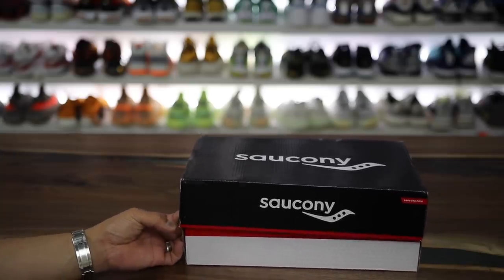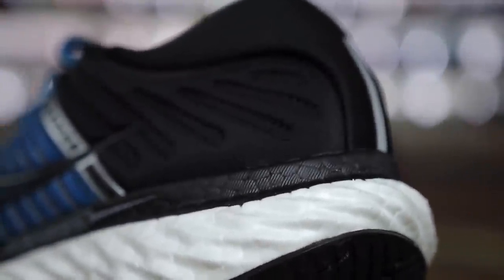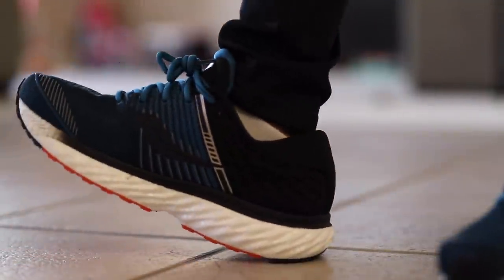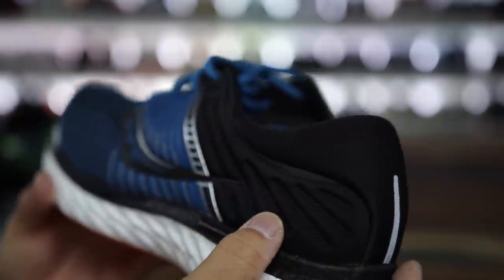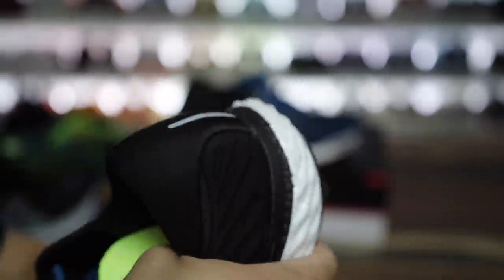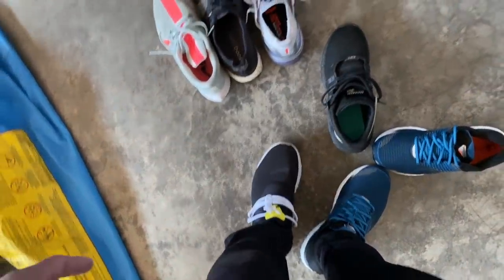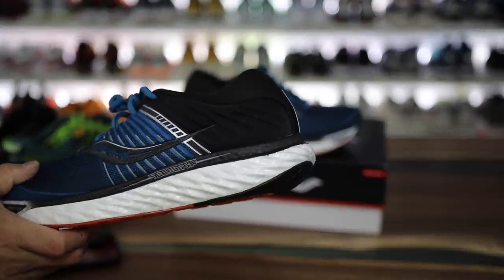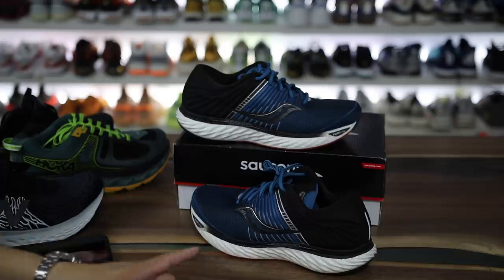Another MUST TRY Sneaker Cushion Technology in 2020!? Saucony Triumph 17 PWRRUN+ Review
Product Details
First-class long runs are lighter than ever.
For those who crave the ultimate in protective cushioning, the Triumph 17 is our most cushioned shoe, giving you everything you need to cruise through the longest of runs. Make running hangovers a thing of the past.

Overview
PWRRUN+ gives you a springy and responsive underfoot feel that keeps you strong and feeling fresh.

FORMFIT acts like a luxurious bucket seat for your foot, conforming to you for the perfect fit and providing comfort from every angle.
Cushioning thats 28% lighter than our previous best, the lightweight comfort of these shoes means you'll never feel like something is holding you back.
Specs
Shoe Category: Neutral
Offset: 8mm (33.5/25.54)
Weight: Men 10.7oz (305g) | Women 9.2oz (261g)
Sizes: Men 7-13,14,15 | Women 5-12